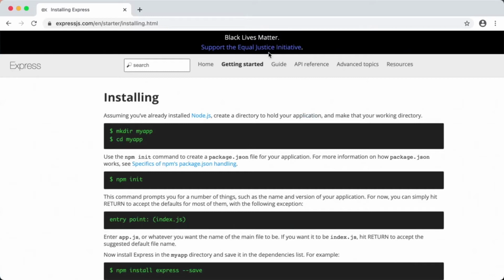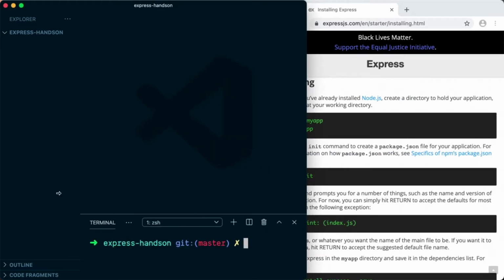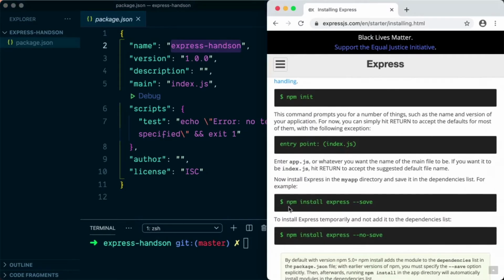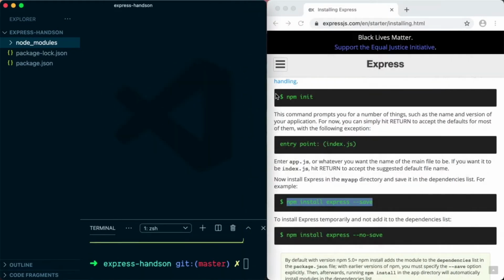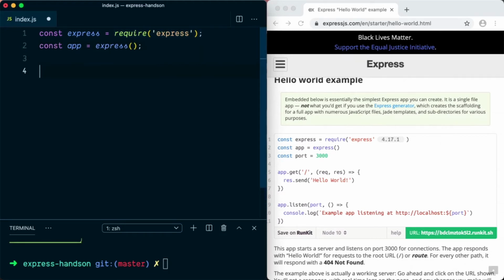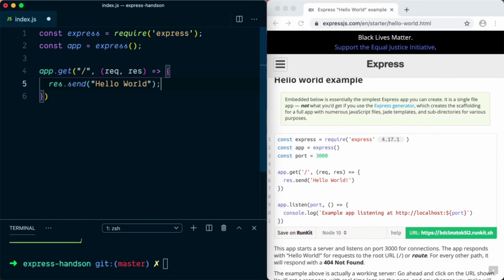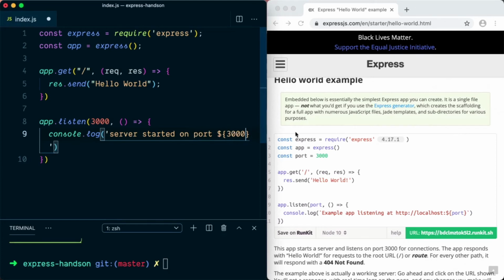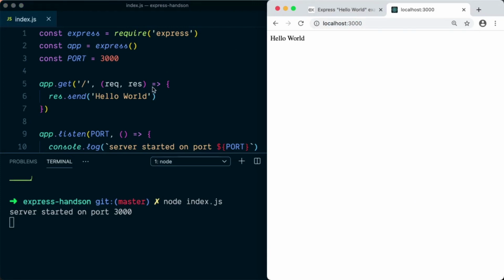How to setup and create basic express js server project in node js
In this video I am going to show you how we can setup and basic express js application. We will create a new nodejs project and install express js as dependency.

Next we will create a basic express js server in node js that will be able to handle the get request and respond with "Hello World" text